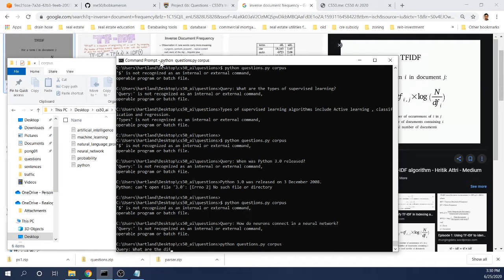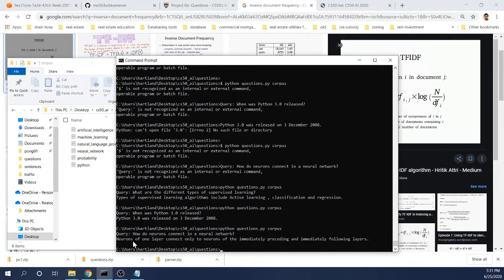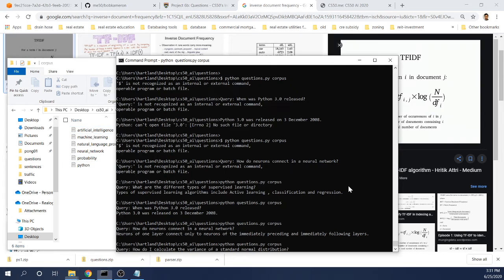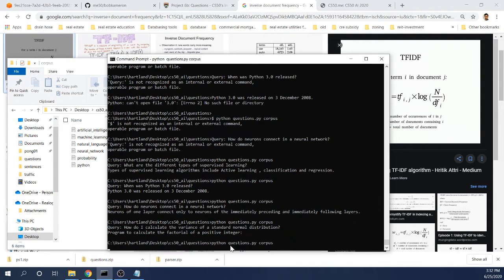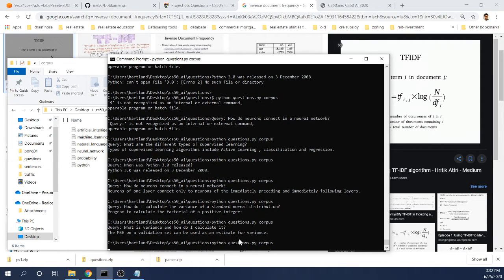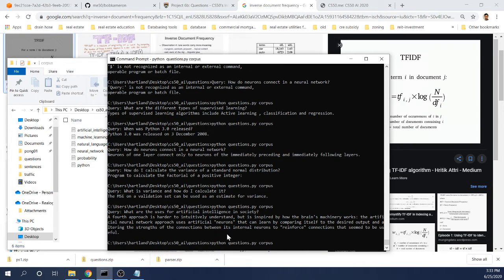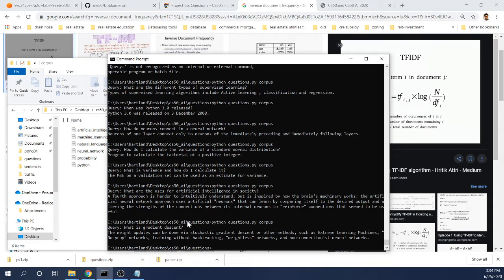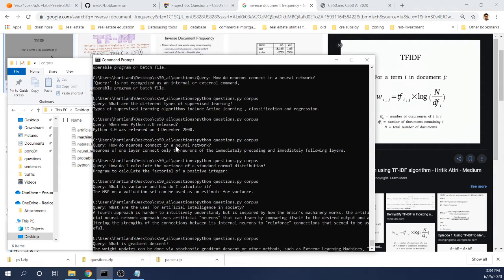Answering Questions with Artificial Intelligence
Here we implement the TF-IDF algorithm to analyze a corpus of documents so that it can answer queries typed into the command line.

This video is part of a homework assignment for CS50's Introduction to Artificial Intelligence , which I highly recommend for anyone interested in AI or Machine Learning.